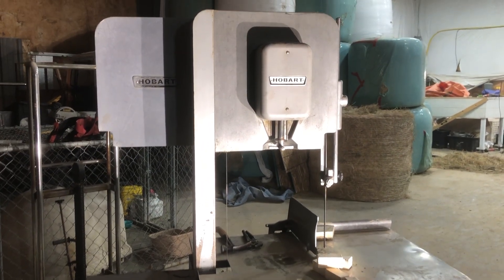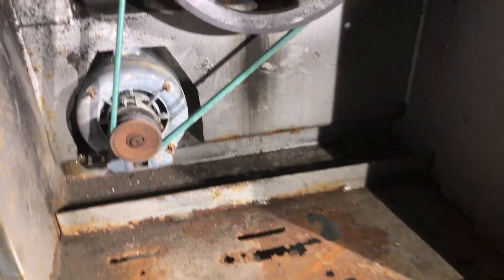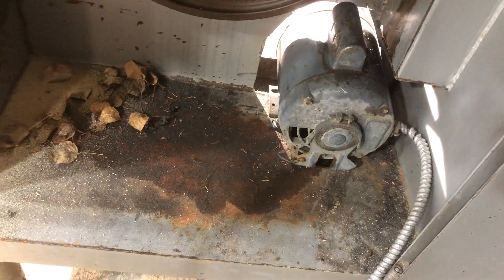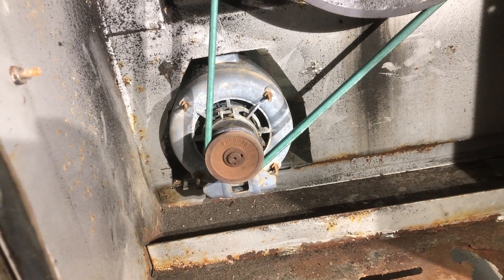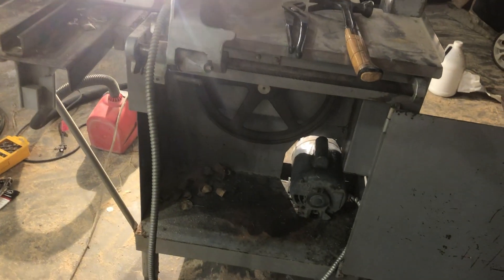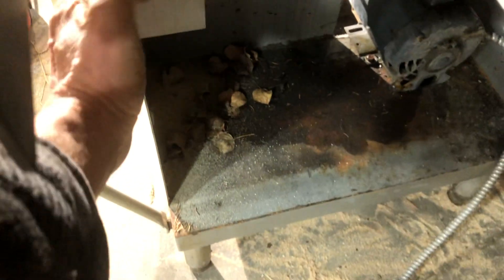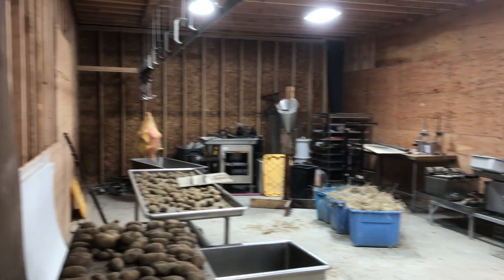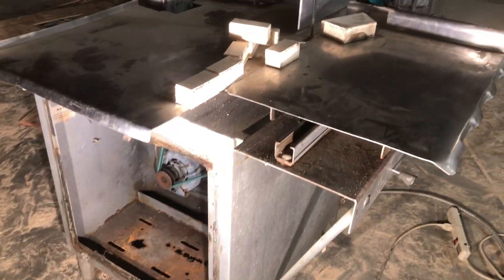Converting a 3 phase Hobart meat saw to single phase for new butcher shop.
This Hobart meat saw was given to me but it had a 3 phase motor, which is not available to me. So we got a single phase motor and modified the saw.  Hopefully it works!